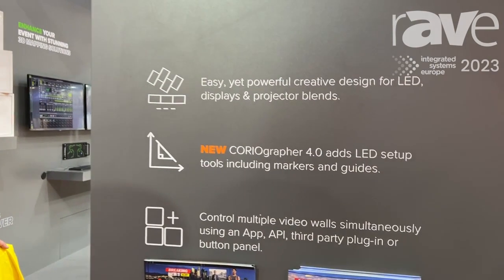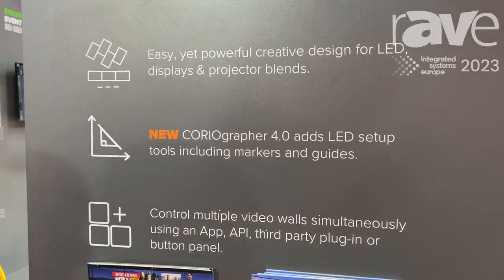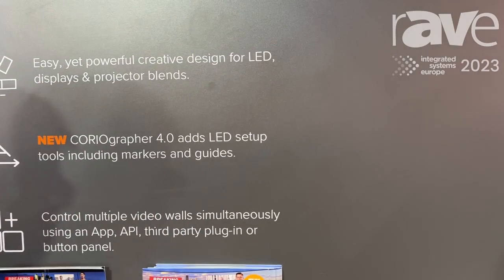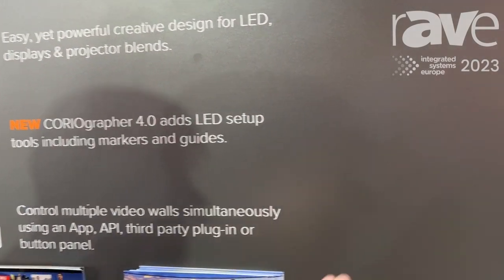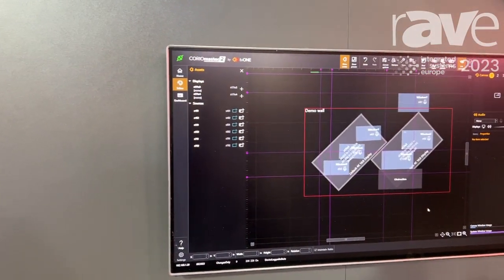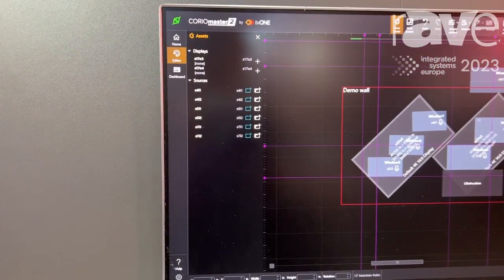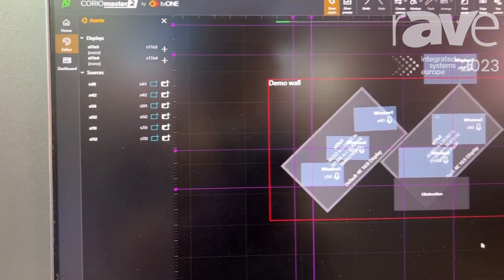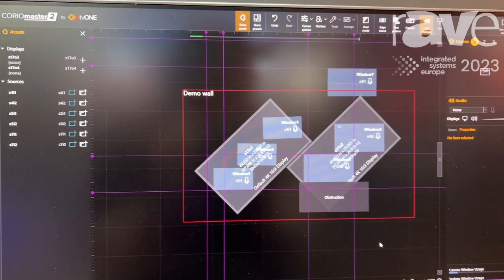ISE 2023: tvONE Breaks Down CORIOgrapher Setup and Control Software for CORIOmaster Family